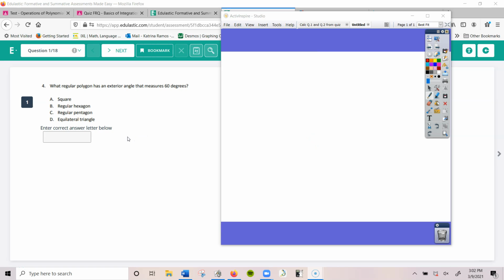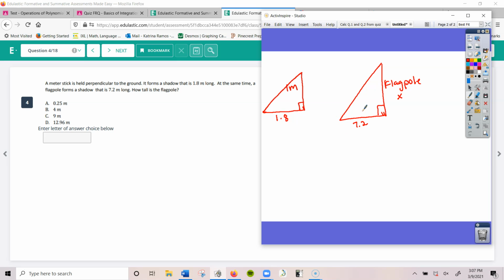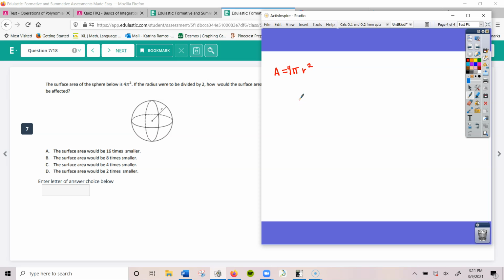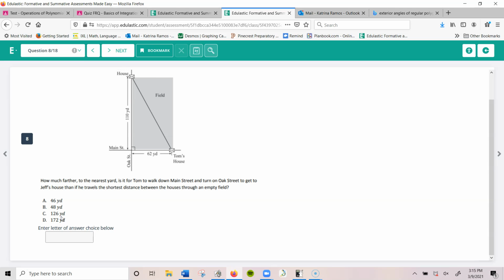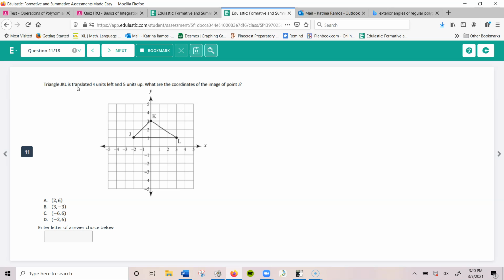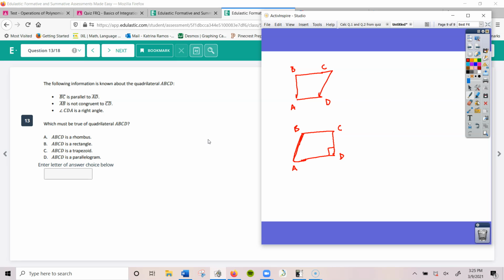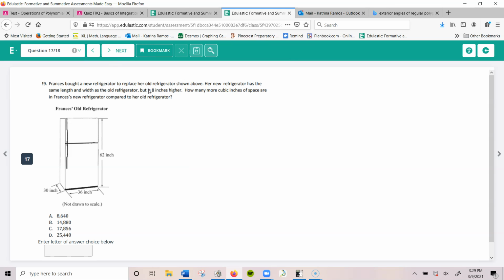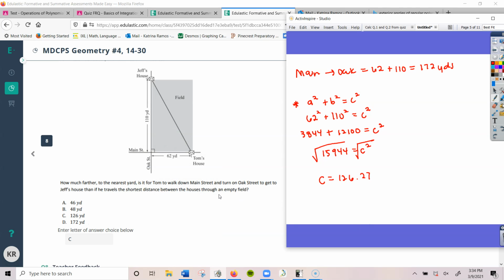MDCPS Geometry #4 Edulastic